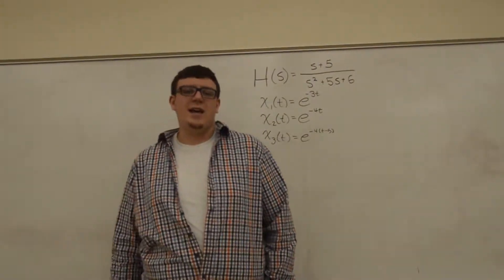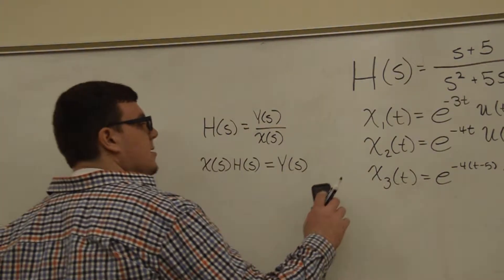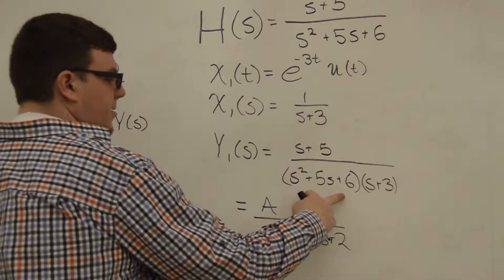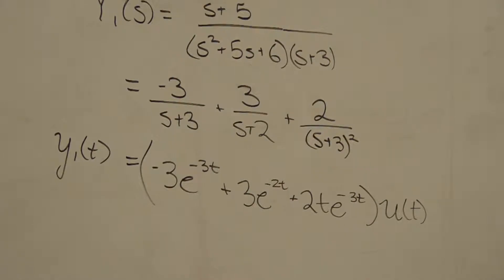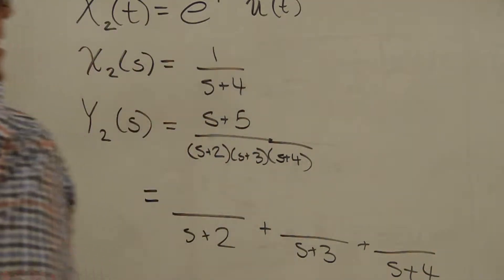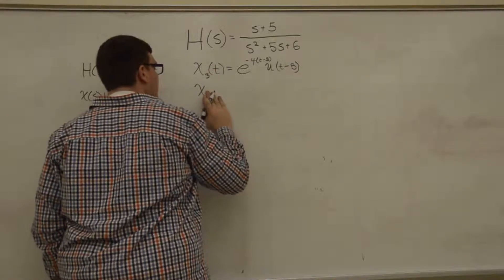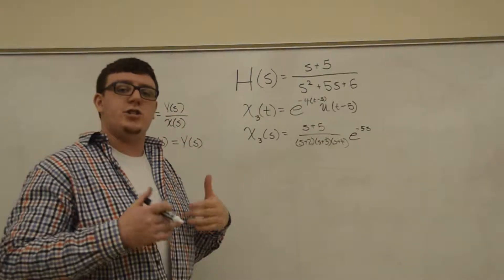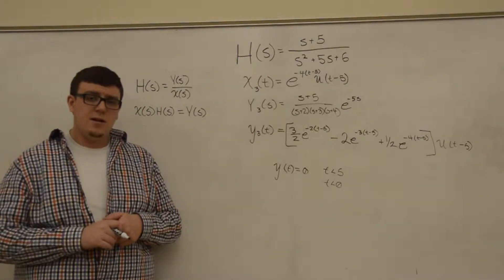UConn HKN - Signals and Systems - Responses to Different Inputs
Wondering how to analyze the response of a system to different inputs?  UConn HKN's Andrew Finelli takes a system's transfer function and finds its response to three distinct inputs.